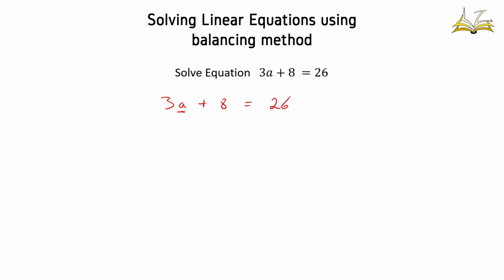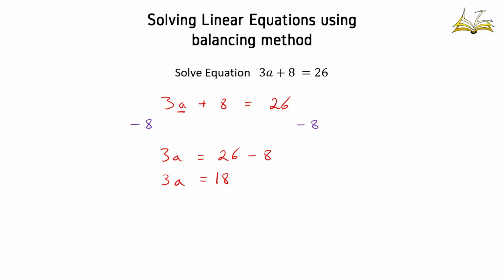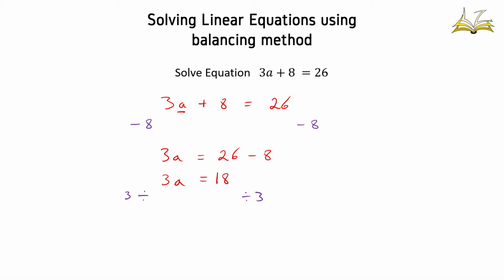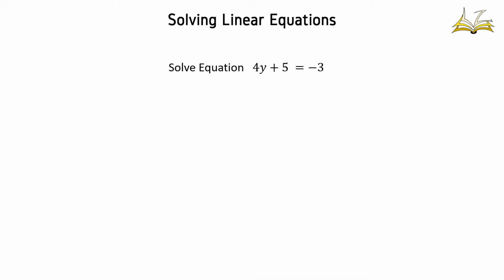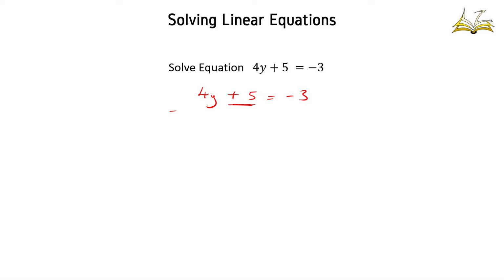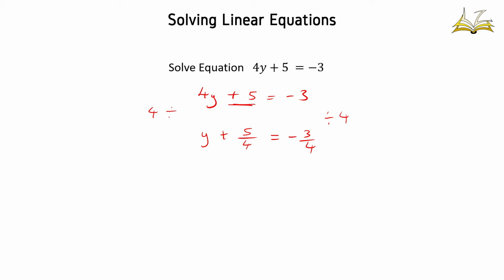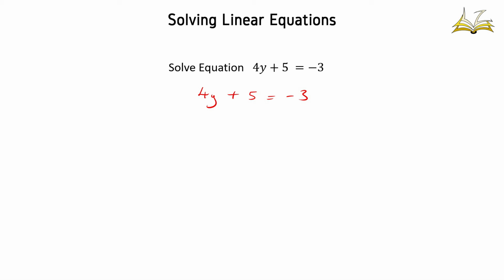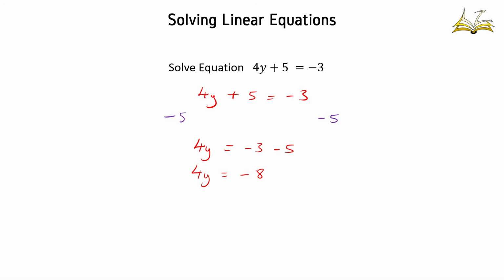GCSE Exam Crash Course - Solving Equations using Balancing Method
This video introduces solving linear equations using balancing method. Much easier than it looks!